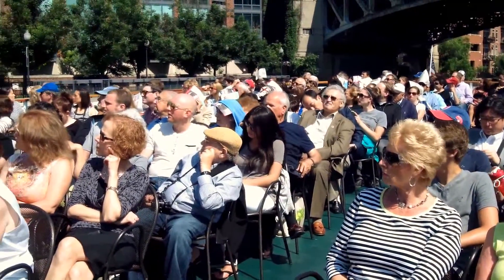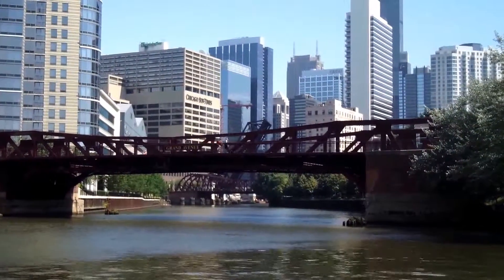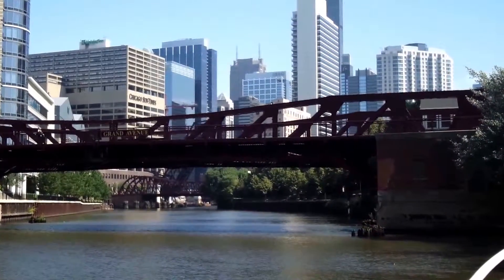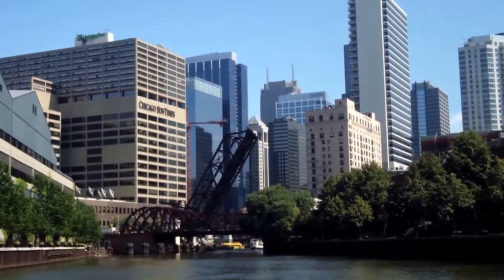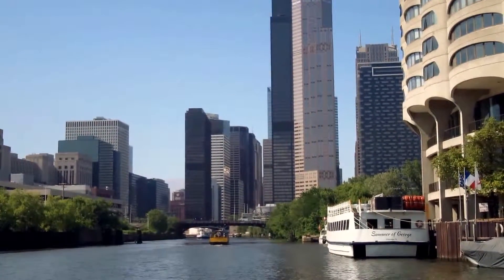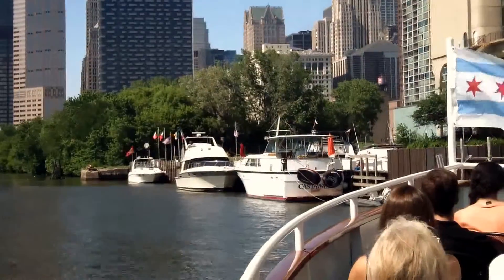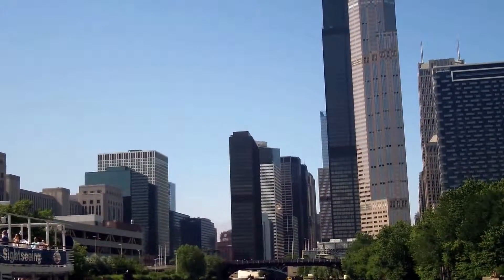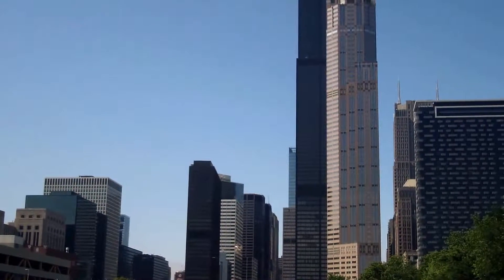Pan-Laconian Federation Convention - River Cruise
The 2014 Pan-Laconian Federation Convention in Chicago featured an architectural cruise on the Chicago River.

The music "In Chicago" is by Skip Haynes.